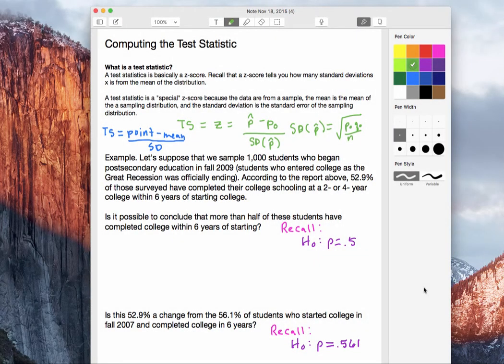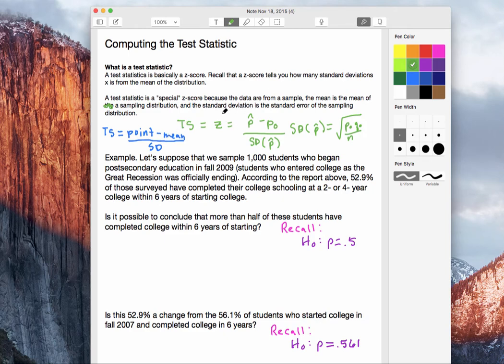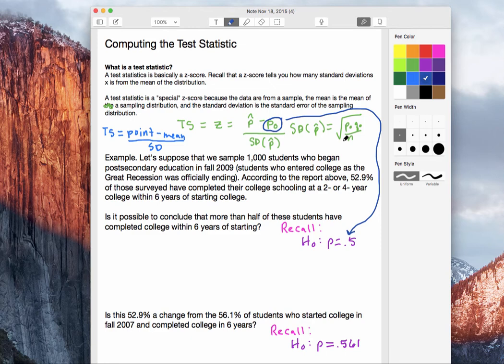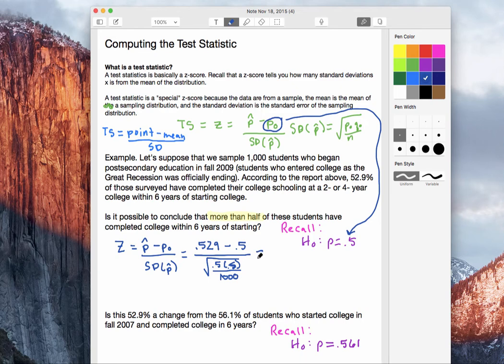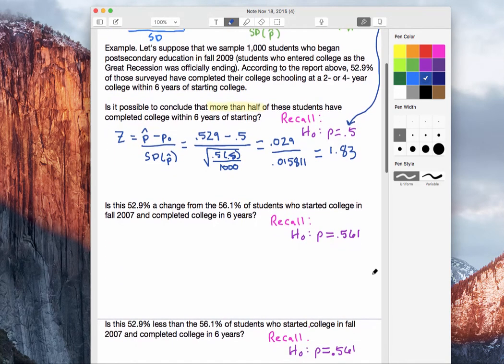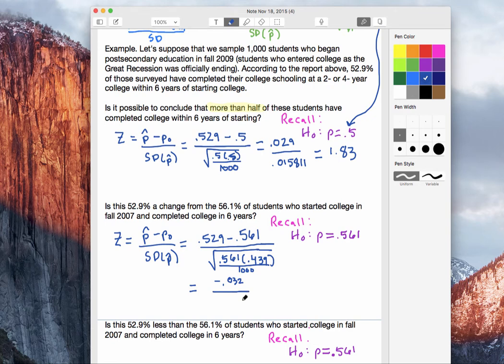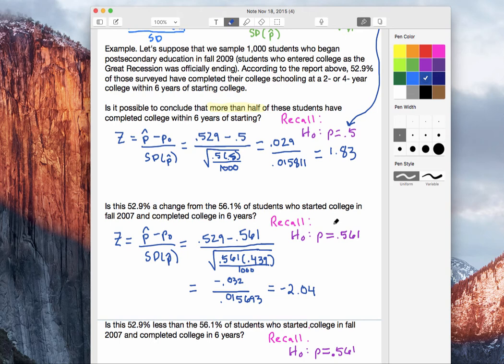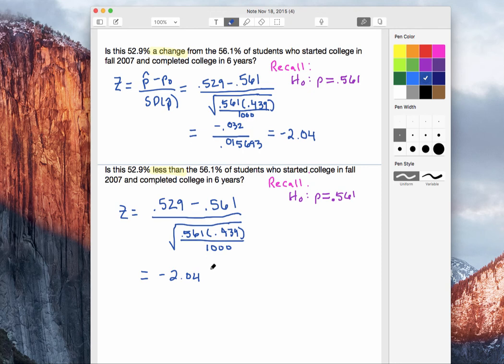1 proportion test: test statistic (3 of 7)